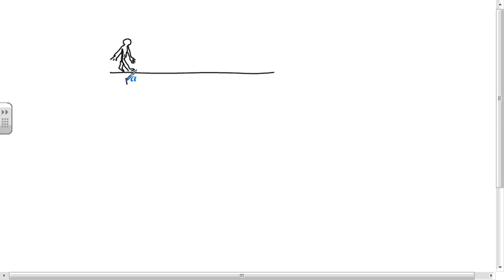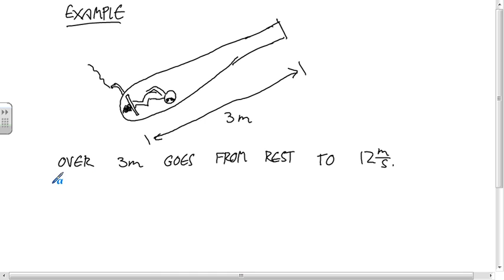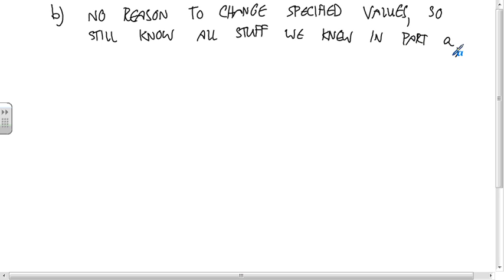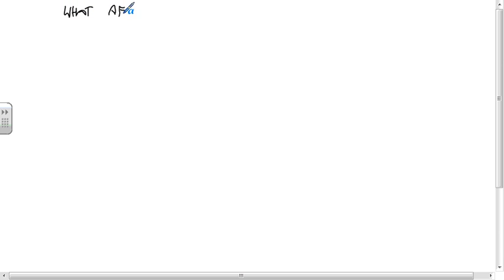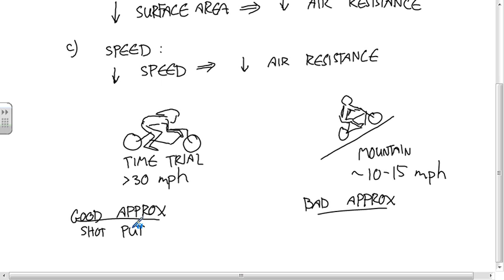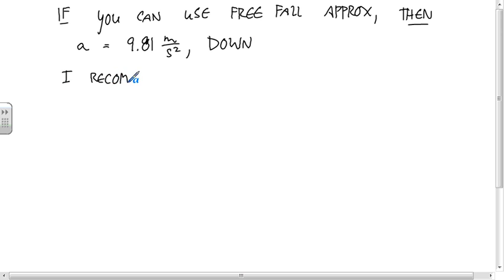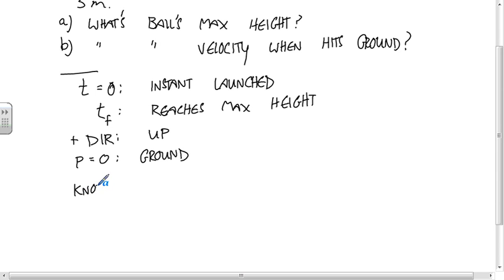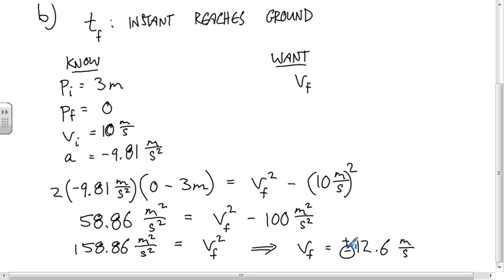Physics 1110: lecture 9/11/13